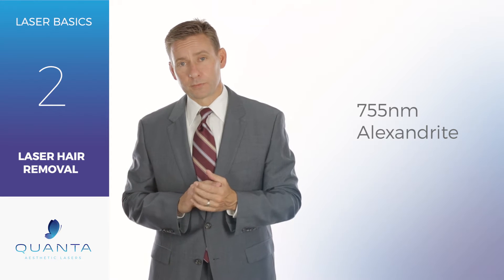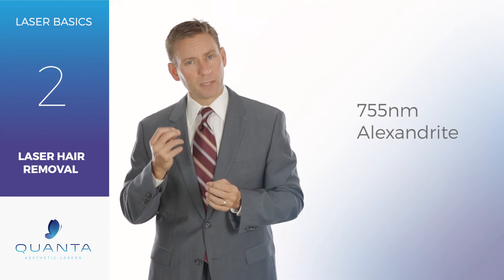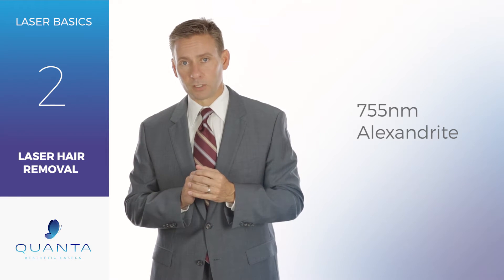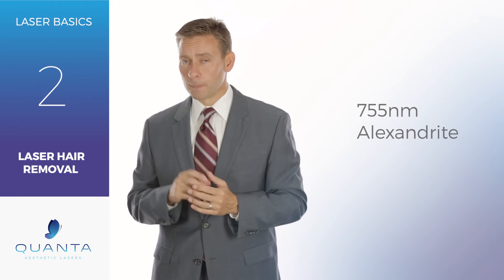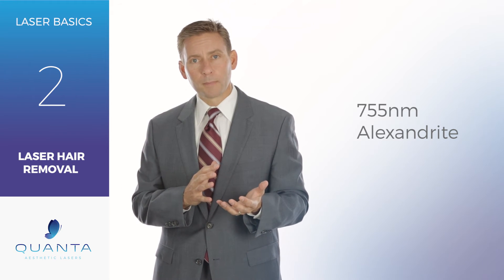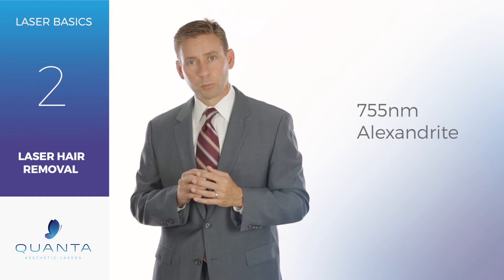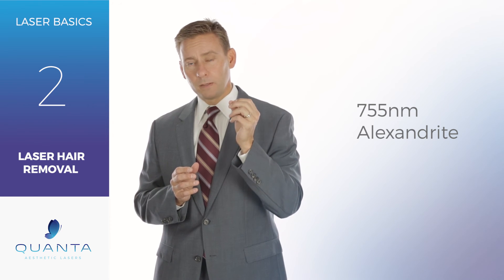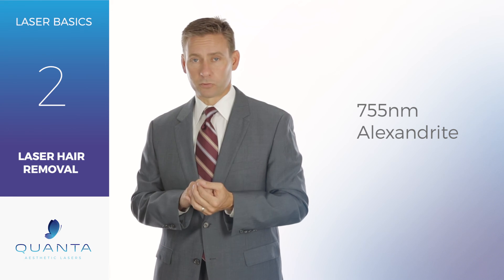Laser Hair Removal with 755nm Alexandrite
Today, at Quanta laser labs, we’re going talk about the 755 Alexandrite laser for permanent hair removal, or, as the FDA has it, permanent hair reduction. The 755 wavelength is probably the best wavelength for lighter skinned hair removal. As far as the Fitzpatrick scale goes, one through threes, maybe one through fours, the Alexandrite is going to be the best wavelength to be used for those lighter skinned patients.
The reason why is that 750-watt five wavelength is incredibly well absorbed by melanin. And, melanin is the target, or the chromophore, that we’re going after in hair removal. And since it has such a high melanin absorption, if you don’t have a lot of background color in your skin, like a lighter skin type, that’s going to give you the best efficacy.
Now, with 755s there are some other advantages. 755 wavelengths are also, because they are so well absorbed in melanin, they’re also a very good laser to use for treating benign pigmented lesions and we’ll talk about that in our skin treatment series. But, with an 755 Alexandrite laser, you have light skin hair removal and benign pigmented lesion treatments. And also, oftentimes you have a 755 laser matched up in a same box as a 1064 which give you an incredible wide variety of treatments that you can do.
So, a 755, while it is a bigger laser, usually is going to need a 220 electrical outlet, oftentimes, this is the best device for hair removal in a clinic that needs high powered, high efficacy laser treatments.